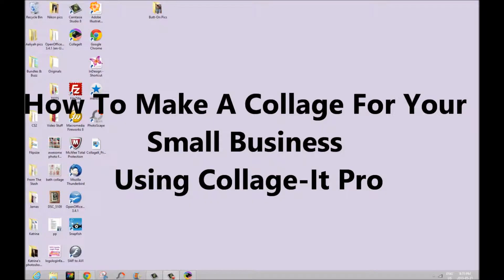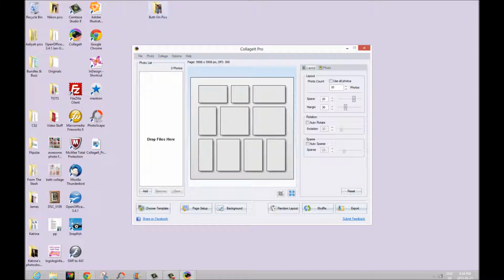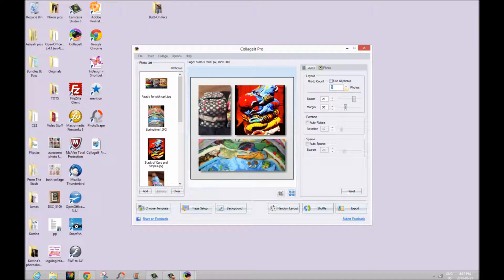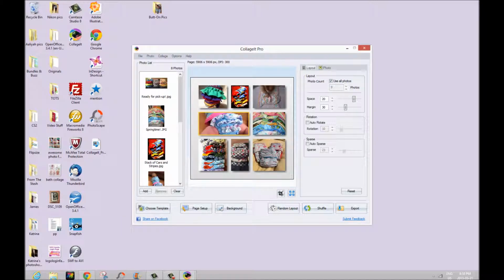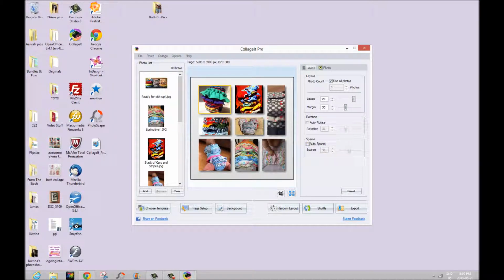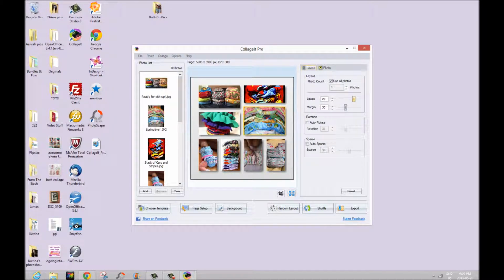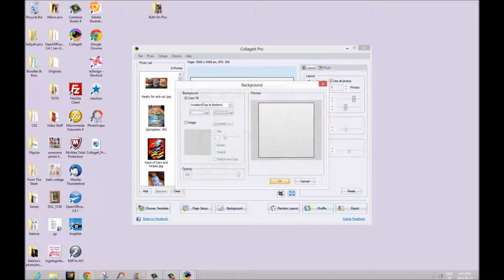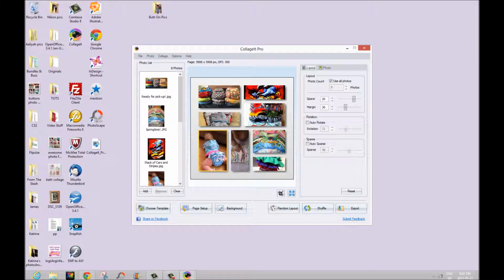How To Make A Collage For Your Small Business Using CollageIt Pro